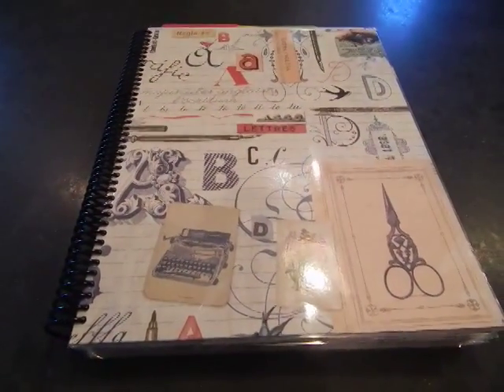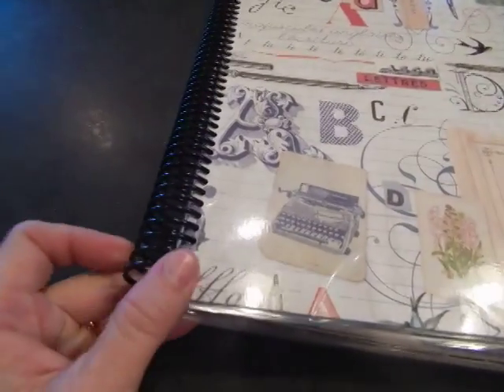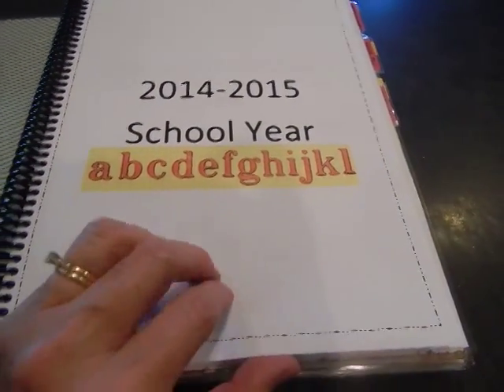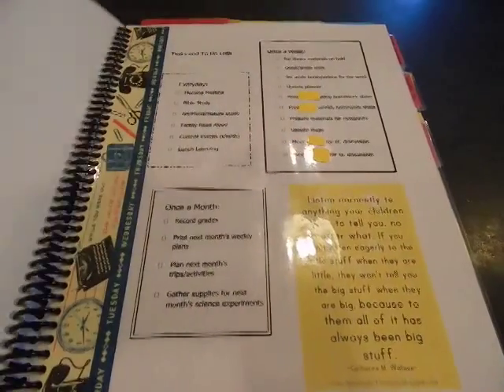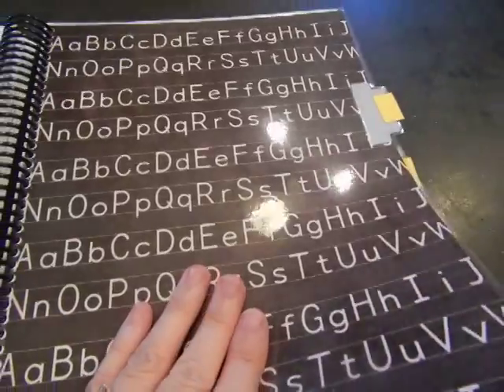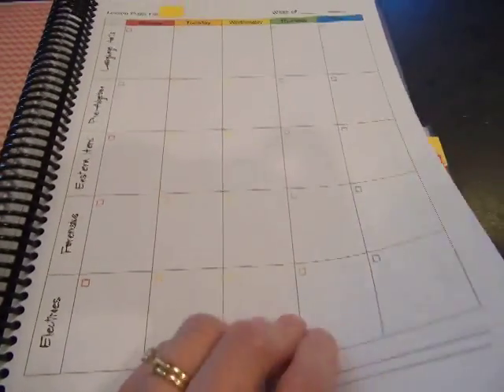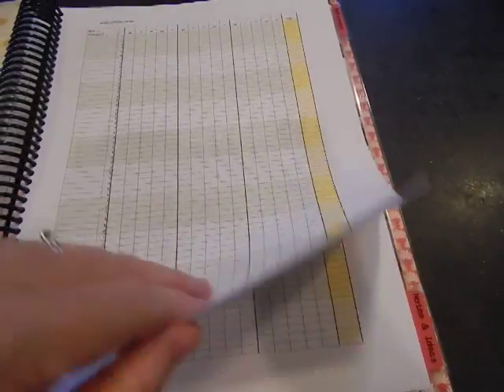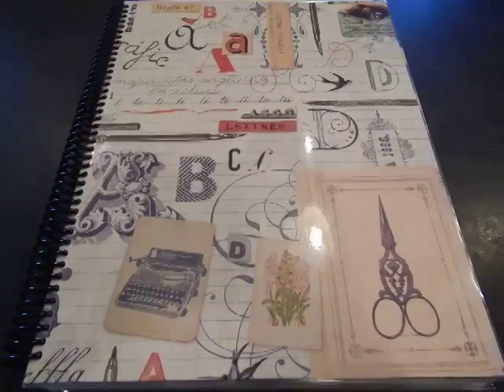2014-2015 Homeschool Planner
I am so excited to finally have this printed out and bound and ready to share with you! Now I just need to finish filling it all out before school starts! One thing I want to clarify, when showing the reading lists/booklists, I say the last column is for checking off "if" they've completed the book. I meant to say "when" they've completed it.